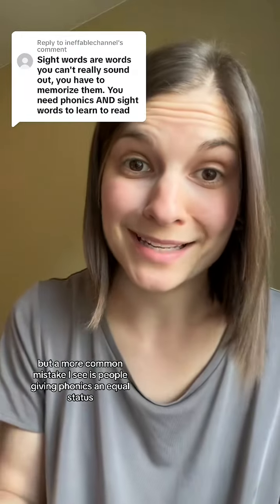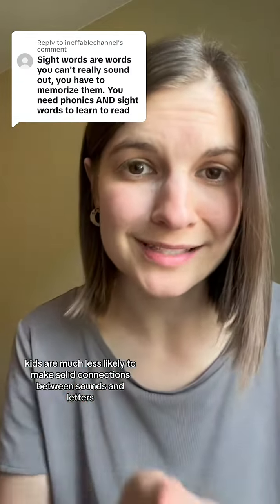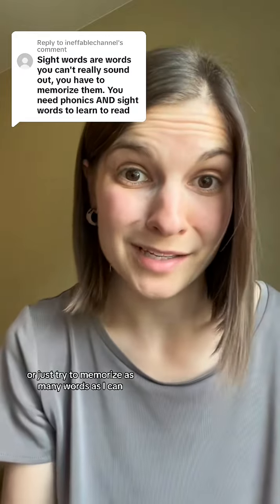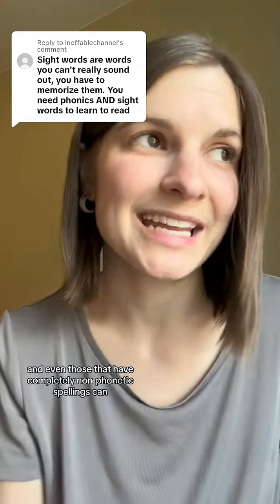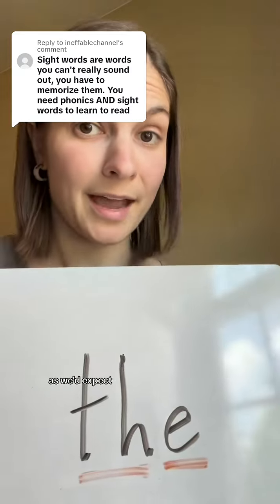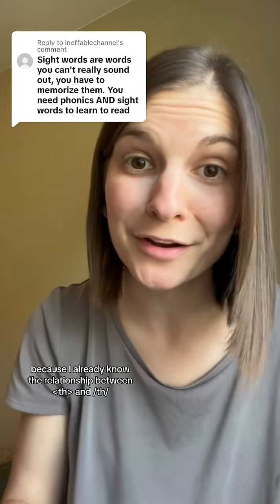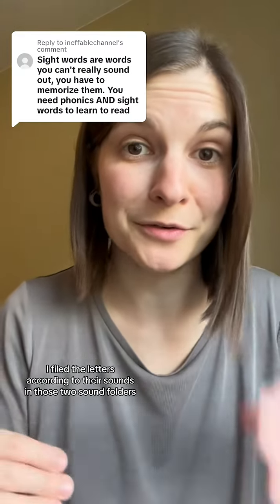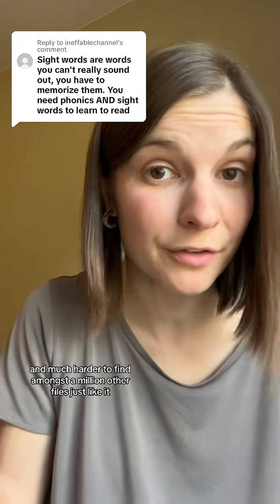The Problem with Teaching Phonics PLUS “Sight Words"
In this reel, Moira explains a key issue with teaching phonics, the relationship between letters and sounds, and "sight words" to a child at the same time.

Rooted in Language provides research-based, multimodal strategies for all learners, especially those who struggle. We focus on giving you, the educator, the tools you need for deep, explicit literacy instruction.

for more information including educator classes, instructional materials, blog, and free downloads.